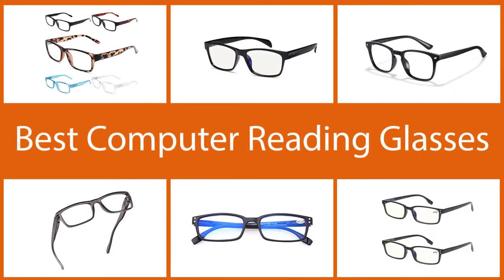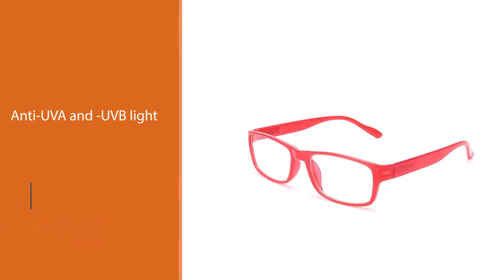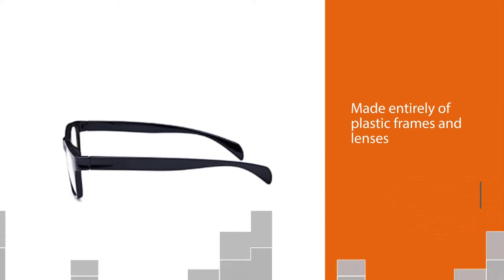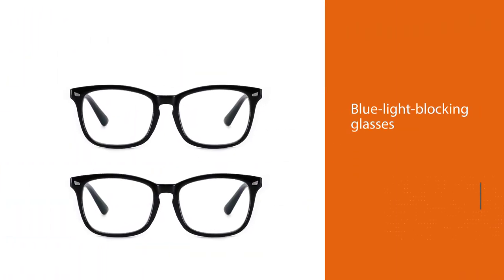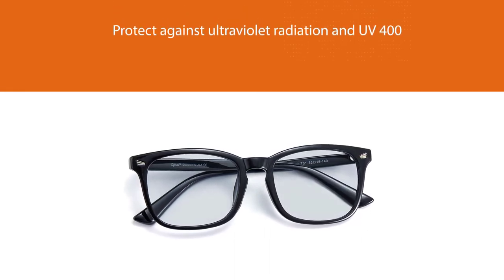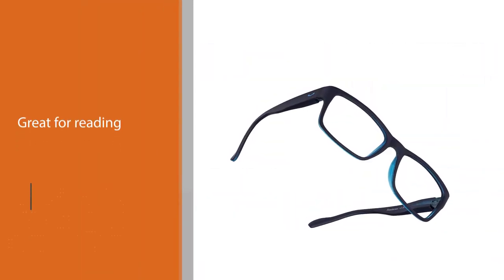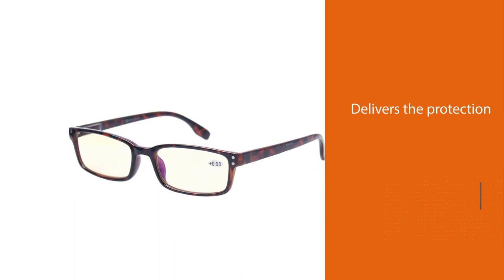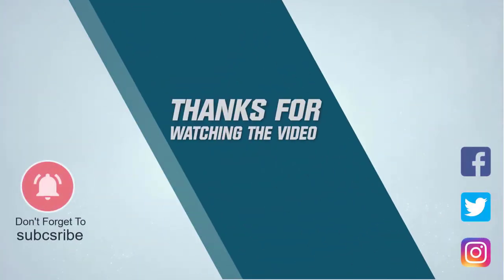Top 5 Best Computer Reading Glasses for Women and Men Review in 2023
Links to the best computer reading glasses listed in this review video:
► 1. Gaoye Blue Light Blocking Reading Glasses
► 2. Gamma Ray Blue Light Blocking Glasses
► 3. Cyxus Blue Light Blocking Computer Glasses
► 4. Readerest Blue Light Blocking Reading Glasses
► 5. Kerecsen Computer Reading Glasses

🕝Timestamps🕝
0:07 - Introduction
0:17 - Gaoye Blue Light Blocking Reading Glasses
1:04 - Gamma Ray Blue Light Blocking Glasses
1:46 - Cyxus Blue Light Blocking Computer Glasses
2:34 - Readerest Blue Light Blocking Reading Glasses
3:17 - Kerecsen Computer Reading Glasses

★What is computer reading glasses?
Computer reading glasses are specifically designed to combat eye strain when sitting at the computer. The usual distance from your eyes to the screen is 20 to 26 inches, closer than distance vision (that used for driving and other long-range tasks) but further away than near vision (that used for reading).